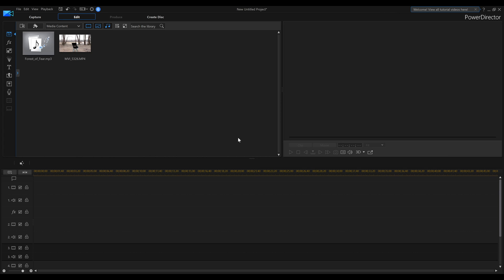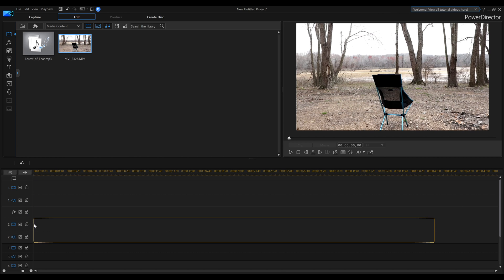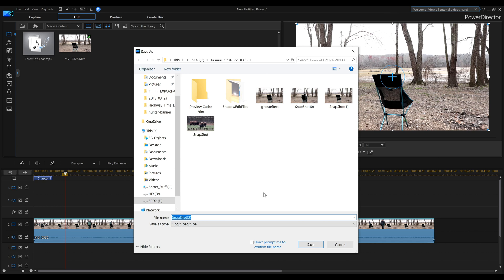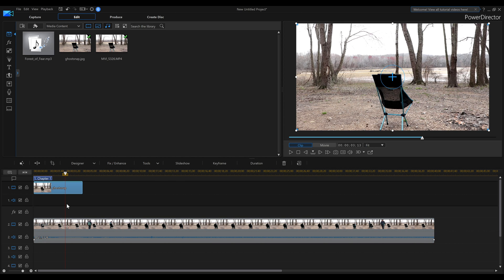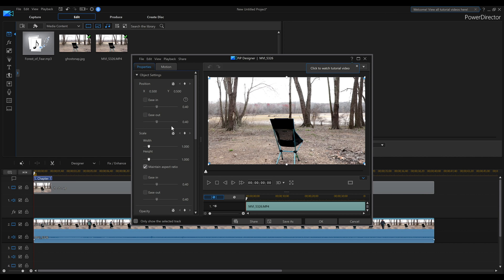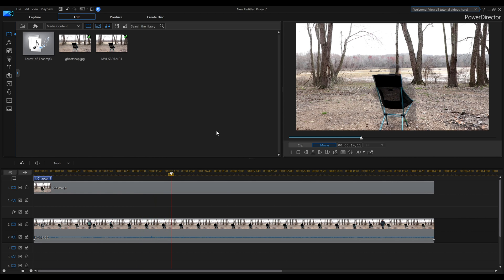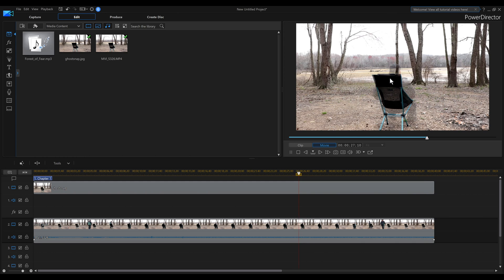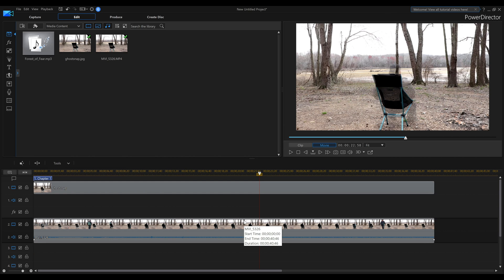Powerdirector 16 - Ghost Effect Tutorial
Powerdirector tutorial on how to create the ghost effect in powerdirector 16. The ghost effect in powerdirector is very easy to learn in this tutorial of powerdirector.

Music is in the youtube library called Forest of Fear

✅ BUY POWERDIRECTOR✅
✅ Cyberlink PowerDirector 16 Ultra

⬇️Gimbles⬇️
►Zhiyun Crane Plus

2 GEFORCE GTX 1080 (video cards)